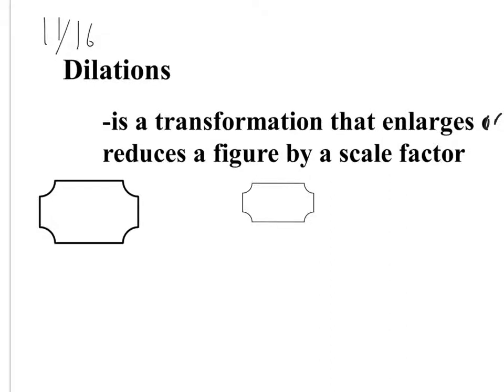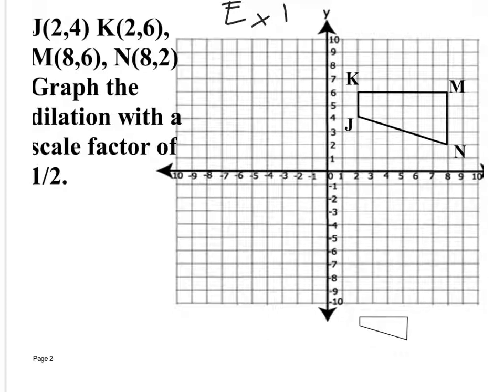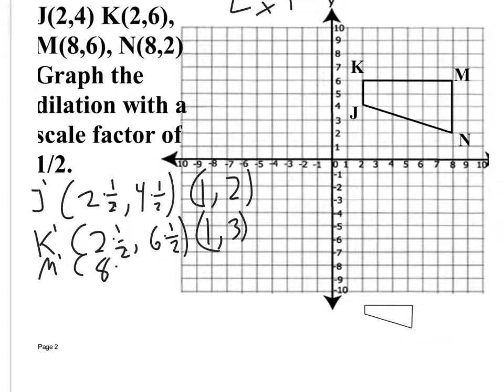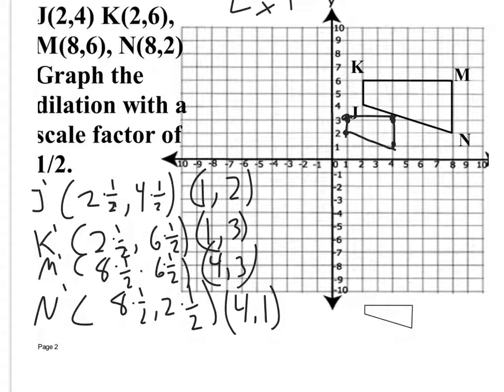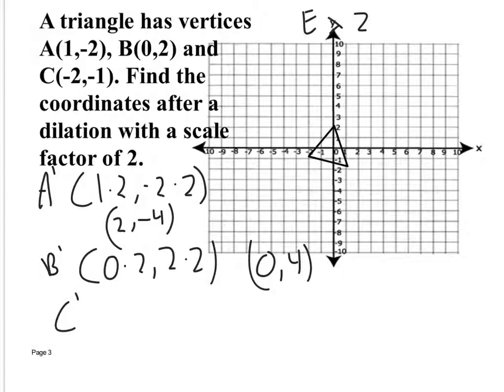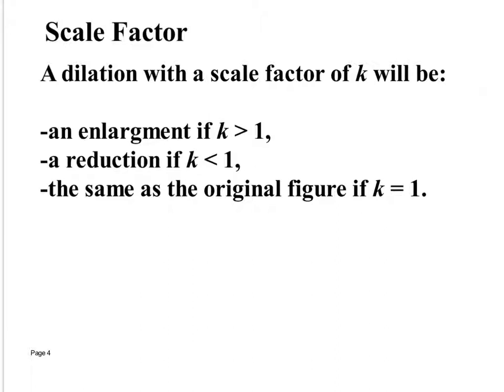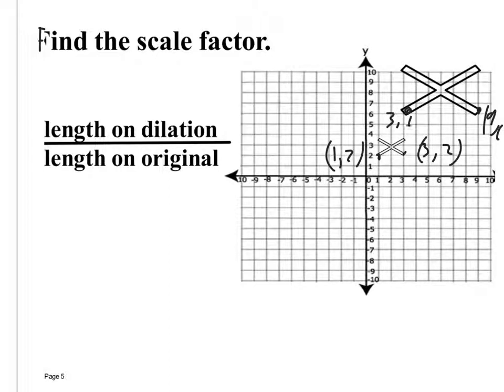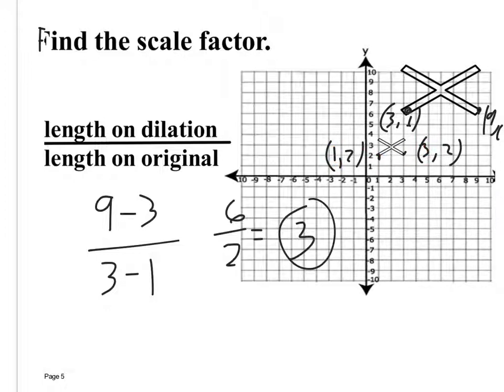Pre-Algebra Dilations 11/16/15